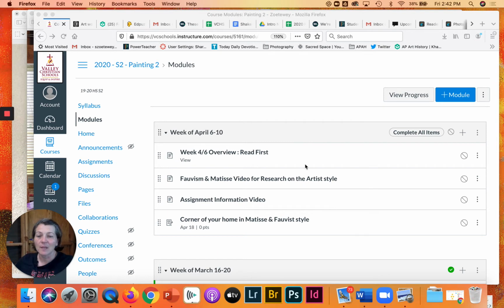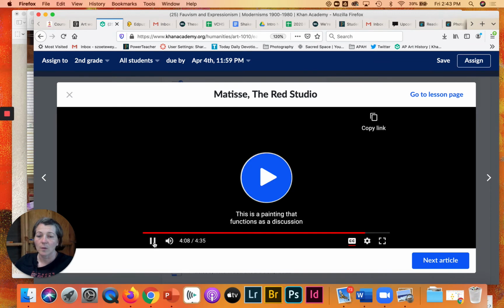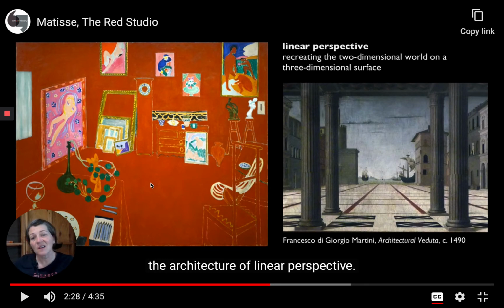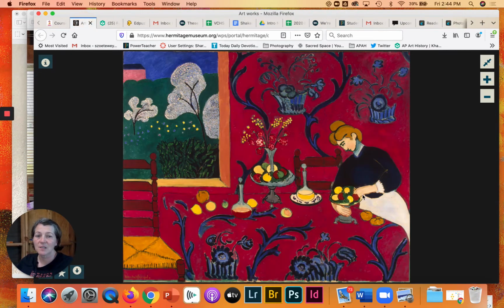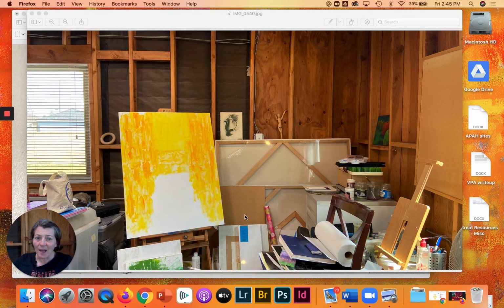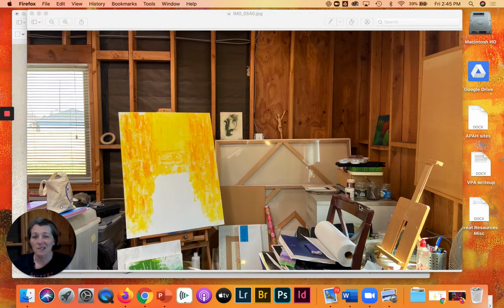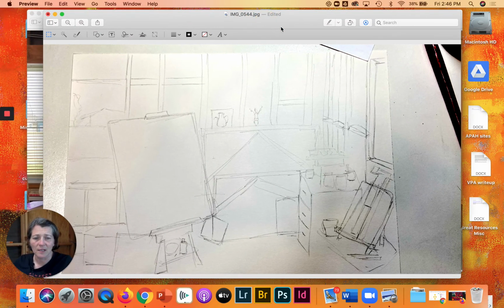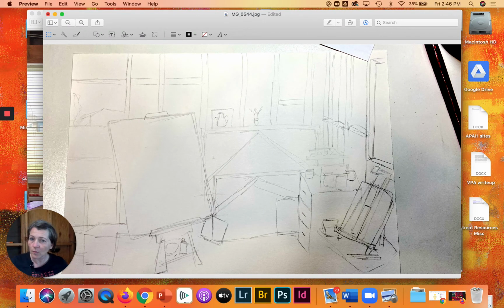Fauvism Corner Project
Use Matisse and Fauvism as inspiration to create your own project. Find a corner of your home or garage to use, sketch it out--then add color. If you have watercolor or acrylic, great, if not use markers, colored pencils, sidewalk chalk (you may need to do it all in one sitting for that) --use what you have.